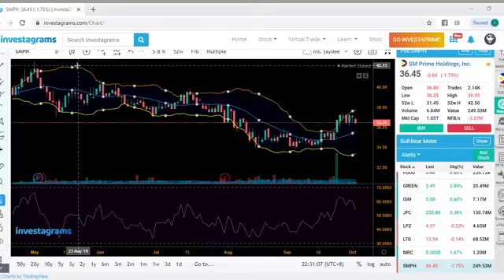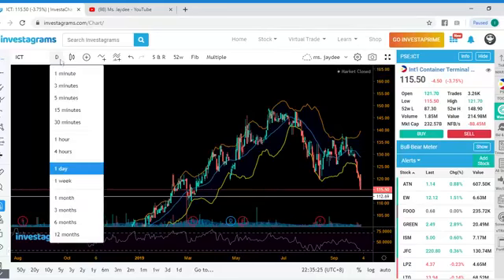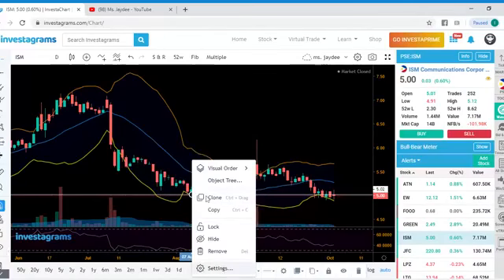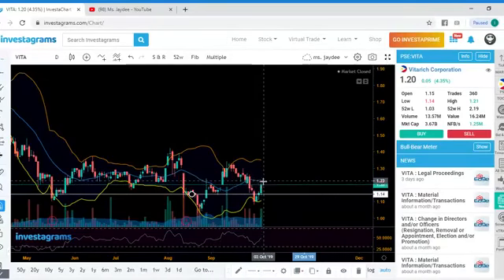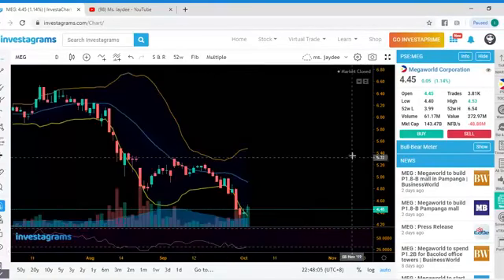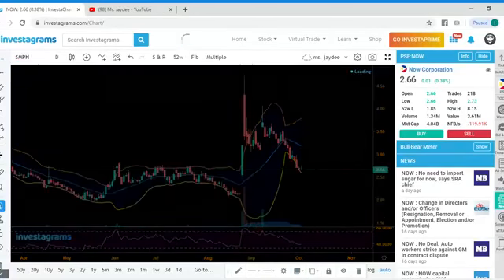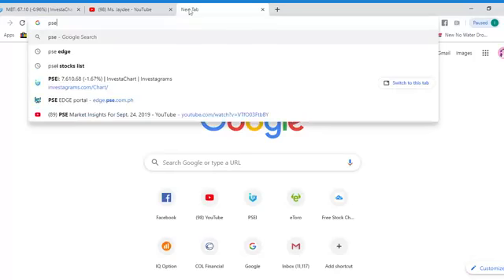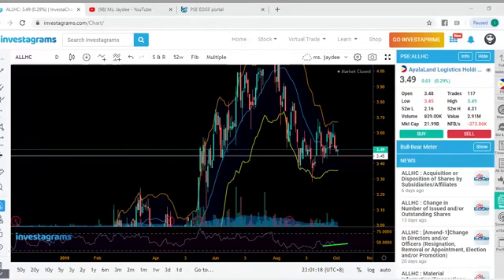PSE Market Insights for Oct. 2, 2019